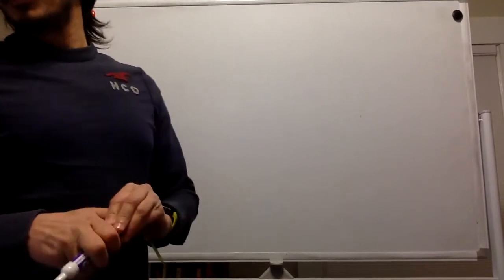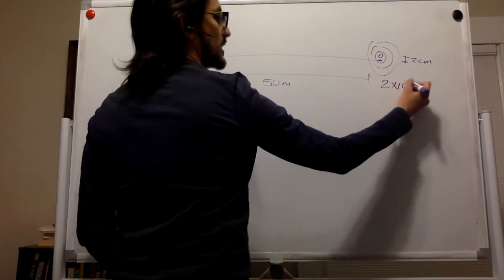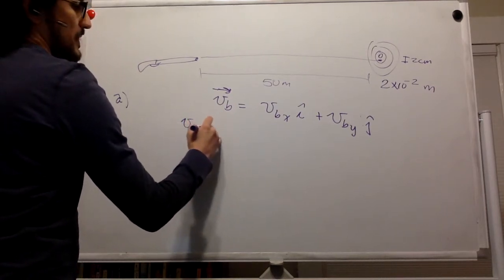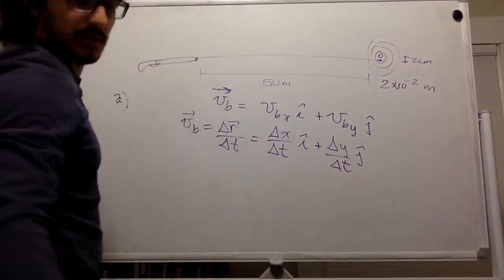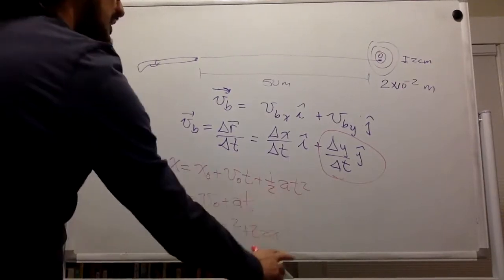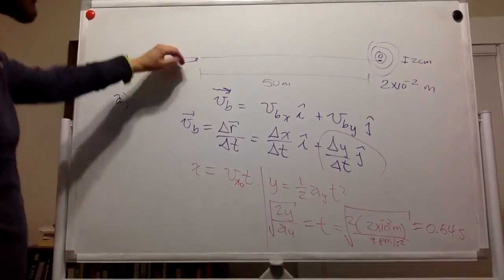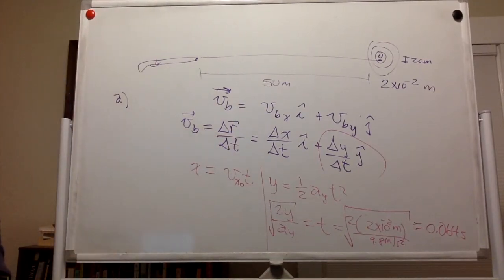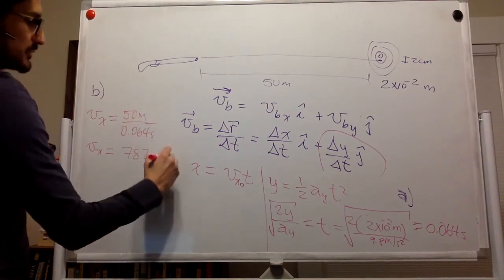3.6 A situation with a riffle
A riffle is aimed horizontally at a target 50 m away. The bullet hits the target 2.0 cm below the aim point.

1. What was the flight time of the bullet? Answer: 0.064 seconds. Short!
2. What was the speed of the bullet as it left the barrel? Answer: 780 m/s. Fast!